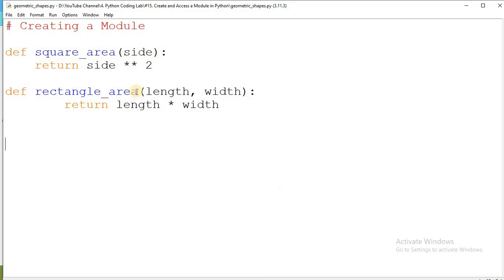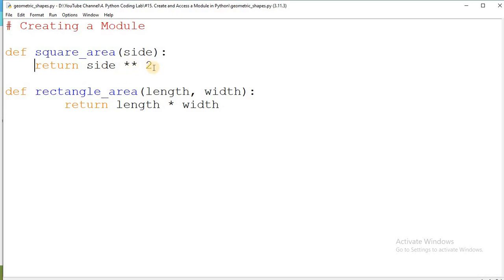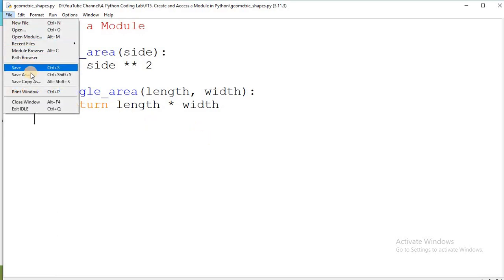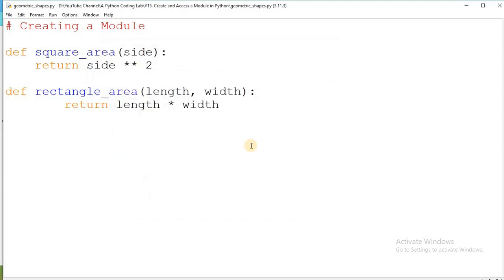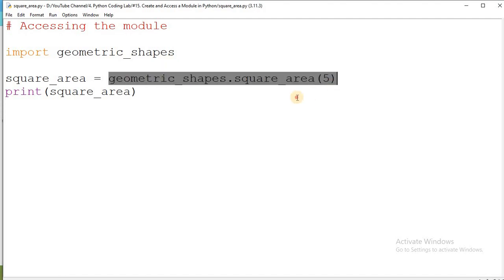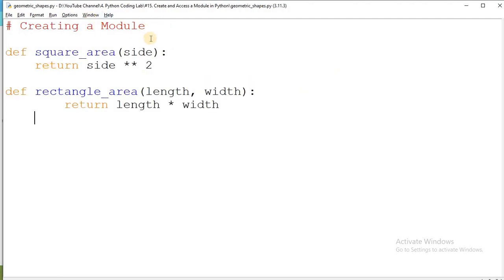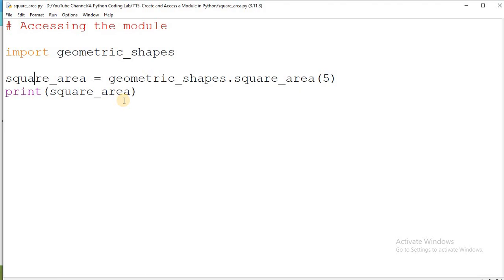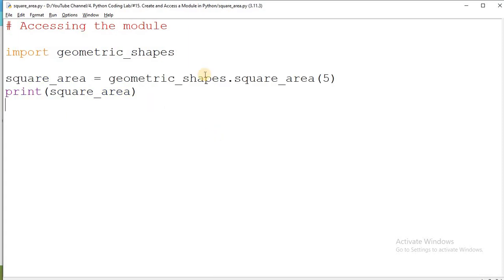#15. How to create and import a Module in Python || Modules in Python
Points covered:
1. What is a Module?
2. What are the uses of the module?
3. How to create a module?
4. How to access the module from another python script?